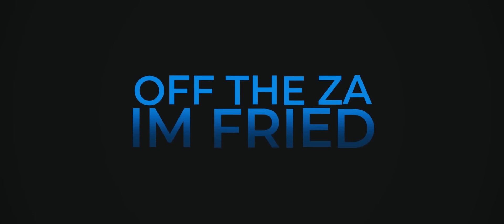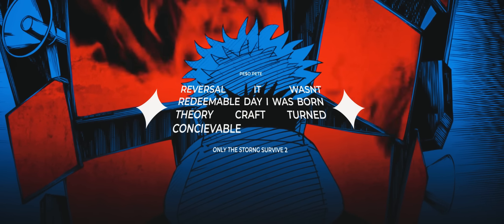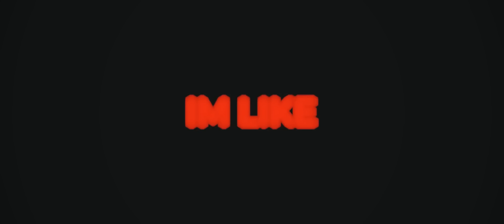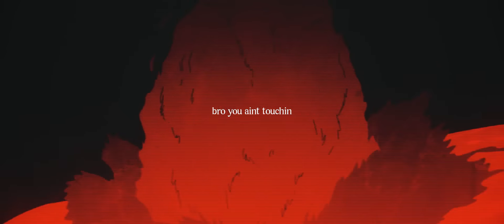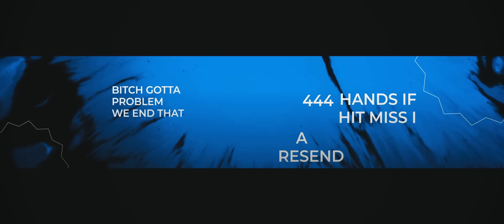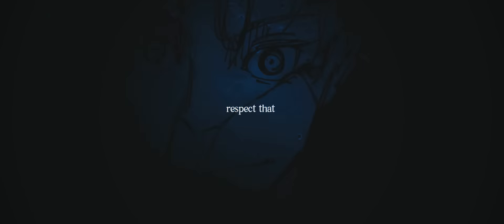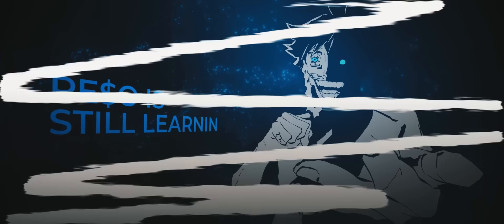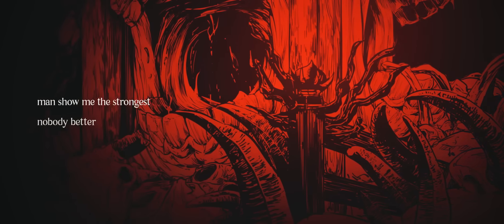PE$O PETE - ONLY THE STRONG SURVIVE 2 (OFFICIAL LYRIC VIDEO) [JUJUTSU KAISEN]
EXPERIENCE THE SUKUNA THEMED SEQUEL THE GOJO FANS NEVER WANTED